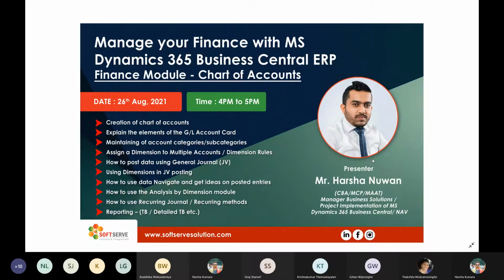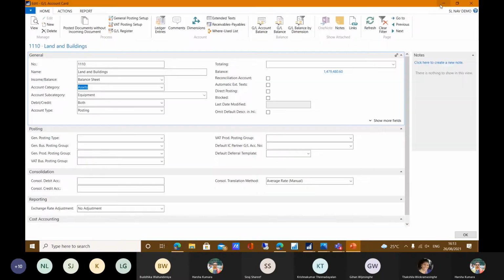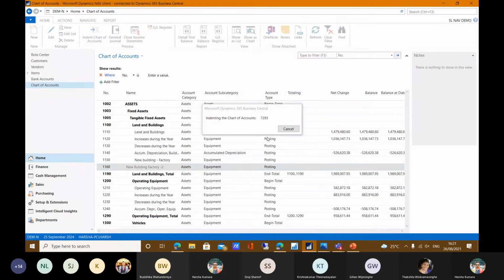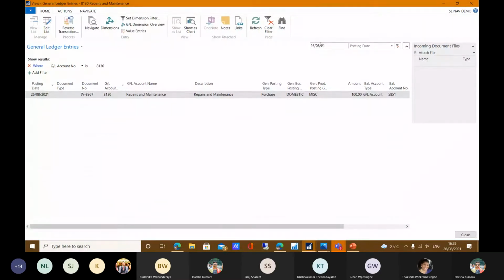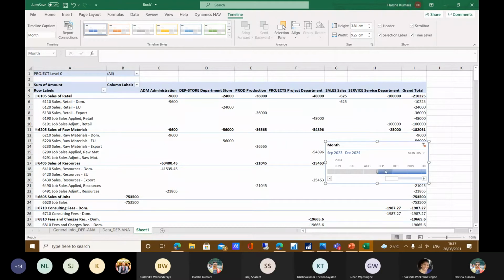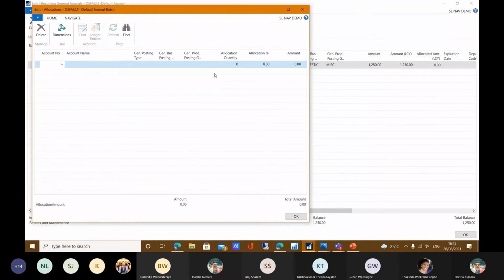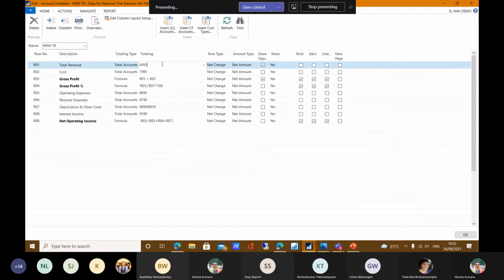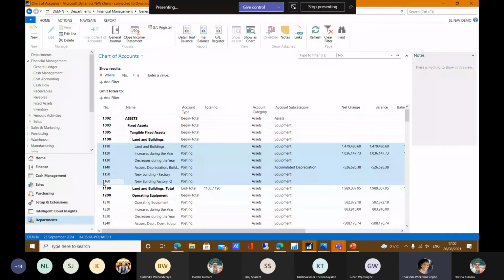Microsoft Dynamics 365 Business Central ERP - Finance Module - Chart of Accounts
Why is the Chart of Accounts so important?

It is important because it is designed to separate expenditures, revenue, assets, and liabilities, so a business can clearly understand and view its overall financial health.

Chart of Accounts Overview
• Creation of chart of accounts
• Explain the elements of the G/L Account Card
• Maintaining of account categories/subcategories
• Assign a Dimension to Multiple Accounts / Dimension Rules
• How to post data using General Journal (JV)
• Using Dimensions in JV posting
• How to use data Navigate and get ideas on posted entries
• How to use the Analysis by Dimension module
• How to use Recurring Journal / Recurring methods
• Reporting – (TB / Detailed TB etc.)